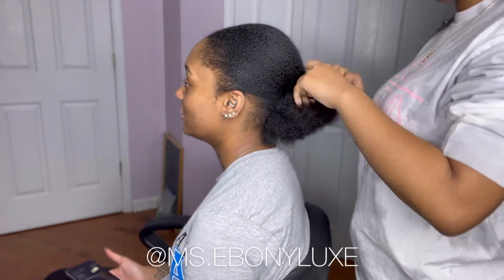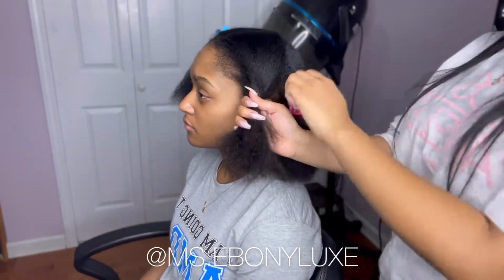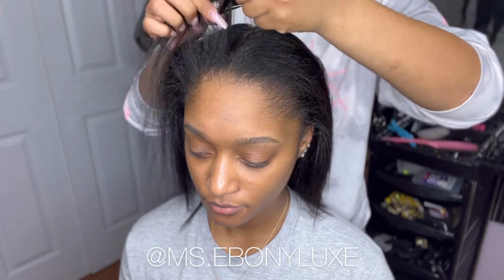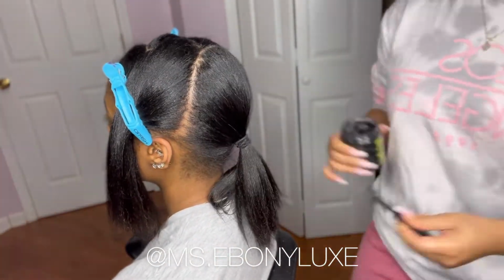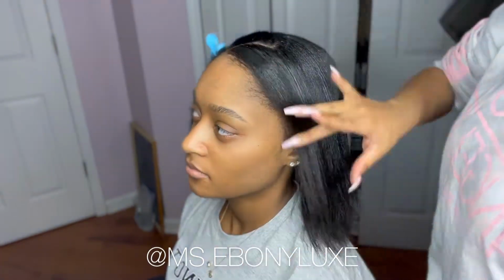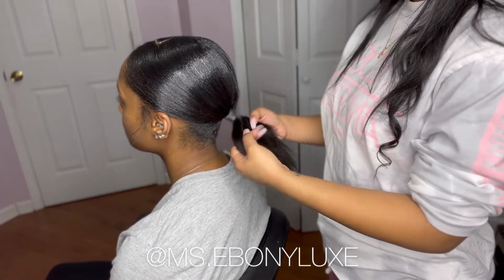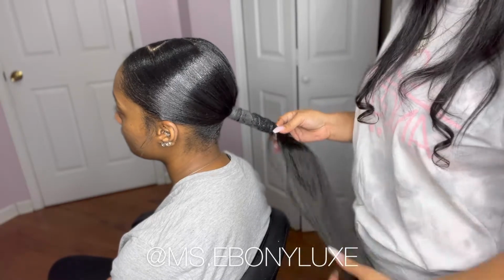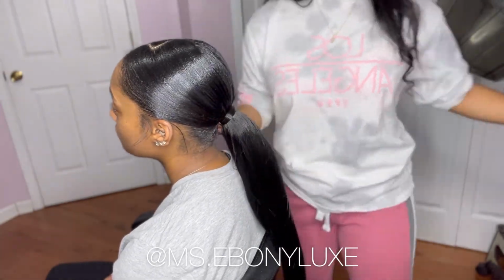SLEEK PONYTAIL ON NATURAL SHORT HAIR sleekponytail 4c hair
Thank you for tuning in to my sleek ponytail video with me today.

All products are listed in the video.

hairstylesforshortnaturalhair sleekponytailonshorthair4c haircurly hair4c natural hairstylescurly hair routinecurly hairstylescurly hair hairstyleshairstyles for natural